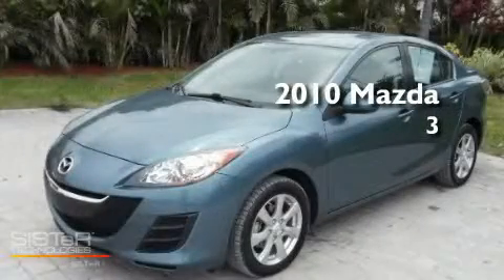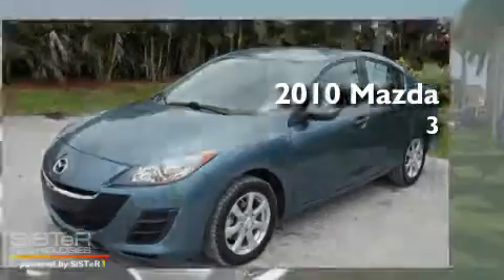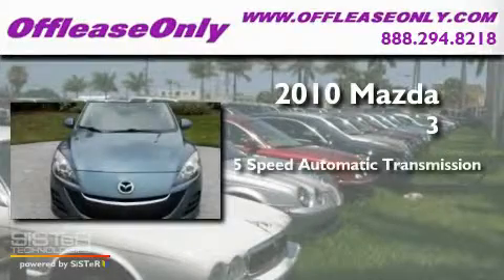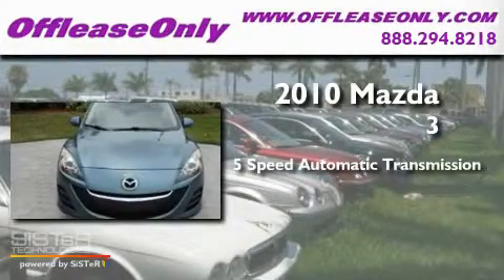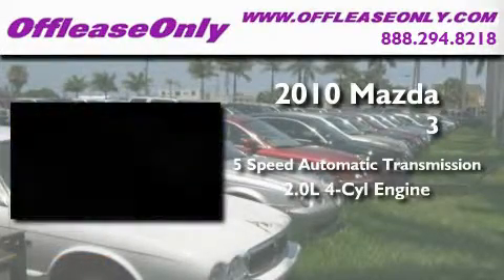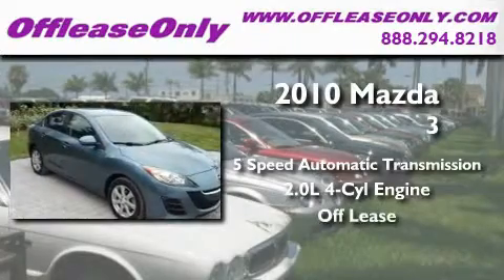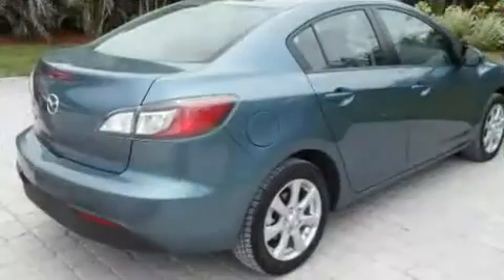2010 Mazda MAZDA3 Miami FL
Year : 2010

 Make : Mazda

 Model : MAZDA3

 Engine : Gas I4 2.0L/122

 Trans . : Automatic

 Exterior : Gunmetal Blue Mica

 Miles : 40,818

 Interior : Black

 Stock : 32365

 Offleaseonly.com

 3531 Lake Worth Rd

 2010 Mazda MAZDA3 Lake Worth FL